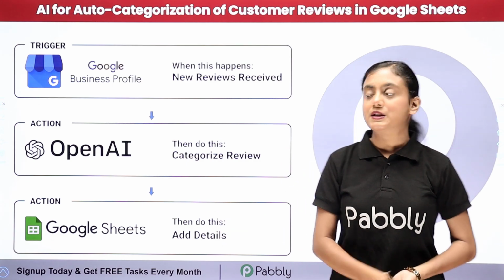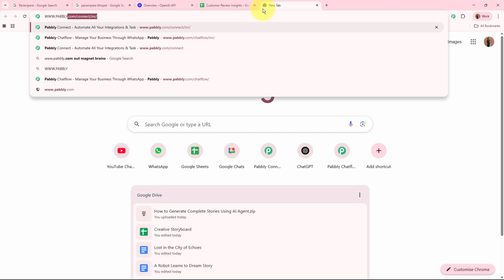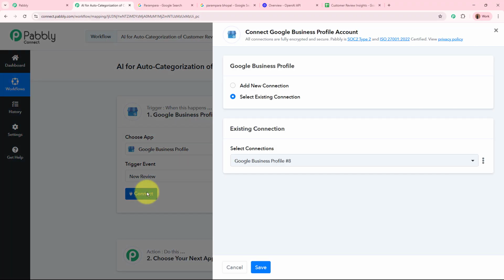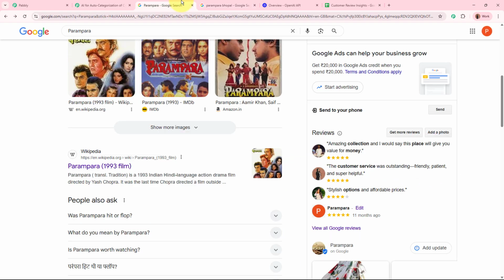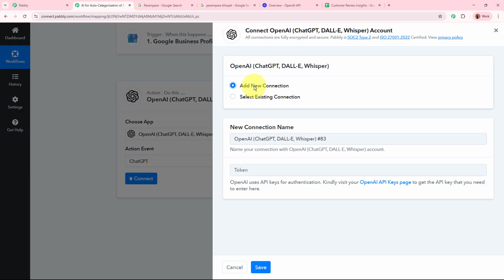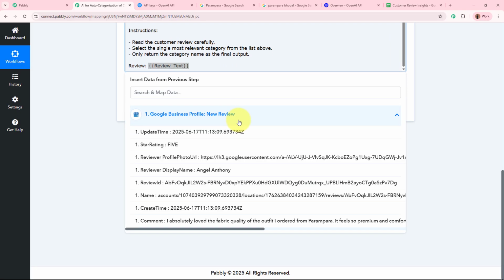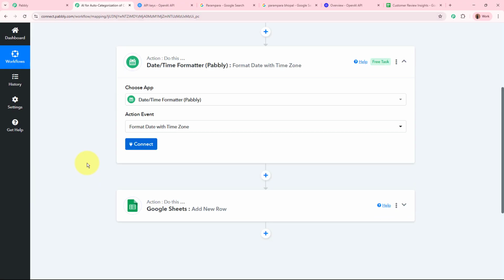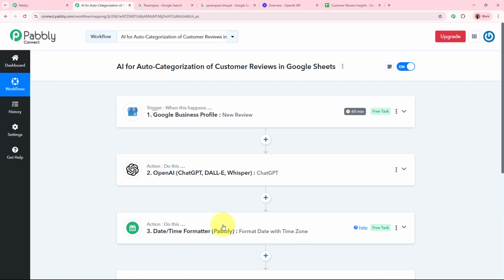How to Use AI for Auto-Categorization of Customer Reviews in Google Sheets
In this video, you'll learn how to leverage AI for the automatic categorization of customer reviews in Google Sheets. We'll guide you through the process of using Google Sheets combined with AI tools to streamline the organization of feedback and sentiments. Pabbly Connect simplifies this by automating the workflow—connecting your AI tool with Google Sheets to update categories in real time without manual input. This approach saves you valuable time and enhances the efficiency of managing customer feedback.

Use Case:-

As an owner of a fashion apparel store business, I receive a lot of customer reviews through my Google Business Profile, and I want to make the most of this feedback to improve my products and customer service. I use Google Business Profile to collect authentic customer reviews directly from my store listings, and I use an AI Agent to automatically analyze the sentiment and categorize the feedback into types like “Product Quality,” “Delivery Experience,” or “Customer Support.” Finally, I use Google Sheets to store all categorized reviews in an organized format for quick analysis and decision-making. This automation helps me stay on top of customer opinions without spending hours sorting through each review manually.

Benefits of Pabbly Connect:

1. Automation: Save time, money, and resources by automating tasks.

2. Integration: Connect various web services to create efficient workflows.

3. Security: Enjoy industry-standard security for your data.

4. Scalability: Easily add new applications and services to your workflow.

5. Cost-effective: Choose from plans suitable for different business sizes, with no charges for internal tasks.